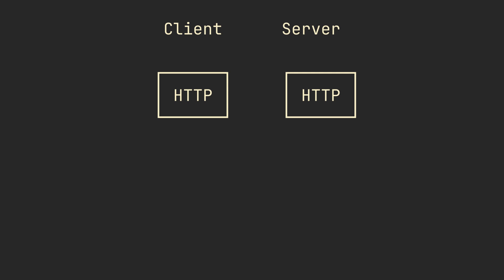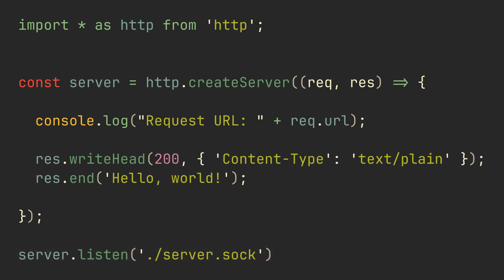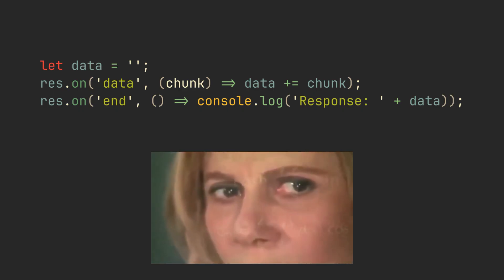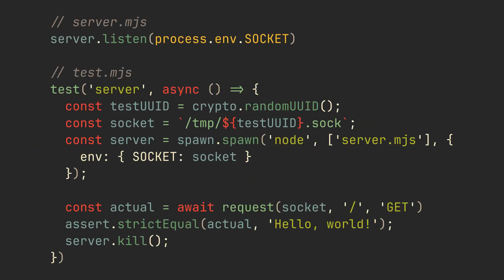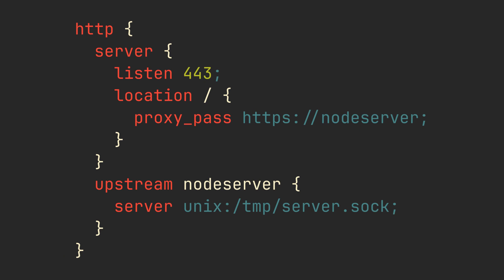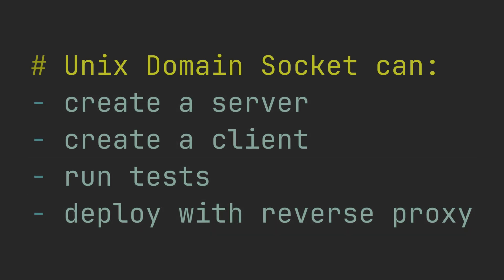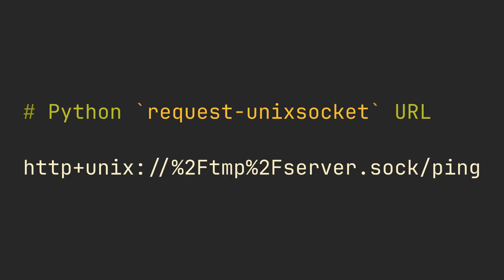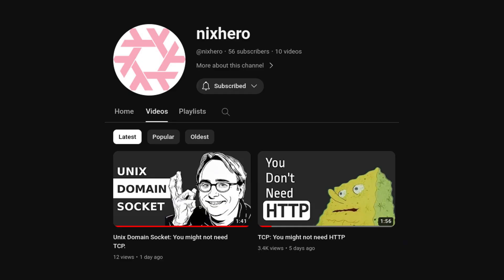Unix Socket HTTP in 100 seconds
HTTP typically runs on top of TCP. But nothing prevents you from using Unix Domain Socket instead. Let's see how we can use HTTP-over-UDS to build server & client, run a test, and deploy it using reverse proxy.